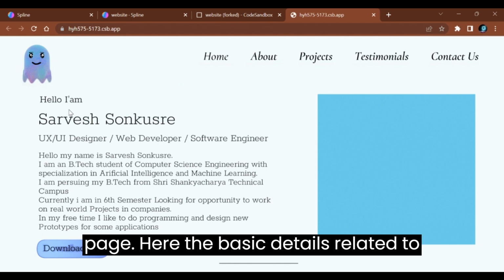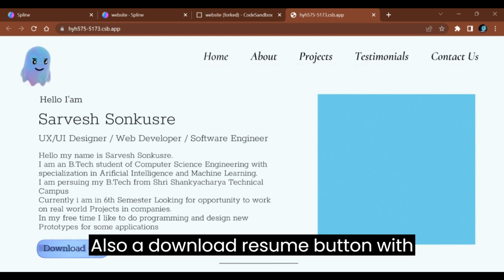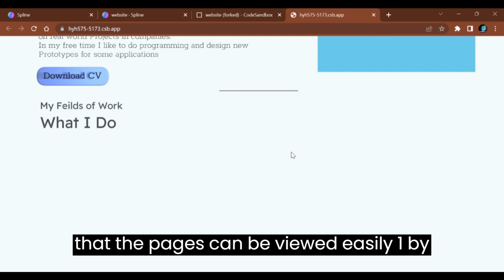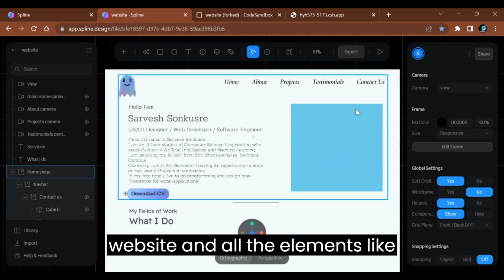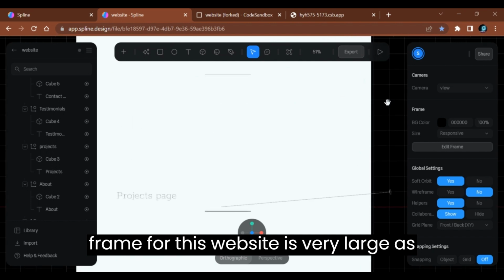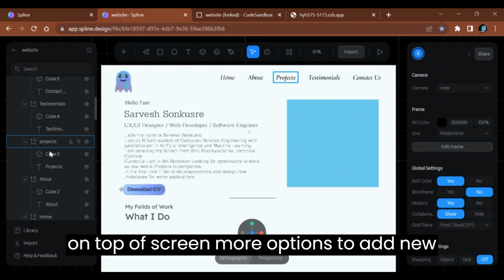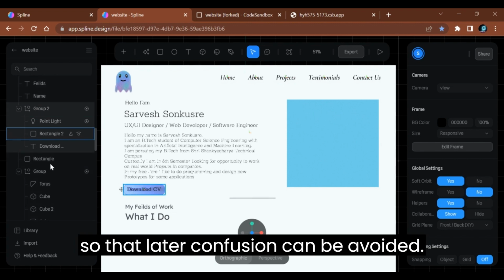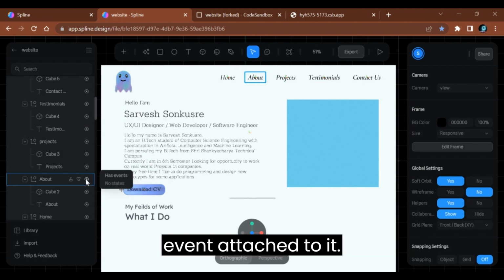Creating a Stunning 3D Personal Portfolio Website with Spline 3D Designer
In this video, we dive into the exciting world of 3D website development using Spline 3D Designer. Join us as we showcase the process of building a stunning personal portfolio website with captivating 3D elements and a modern aesthetic.

Throughout this tutorial, we'll guide you step-by-step, from conceptualizing the design to implementing 3D mascots, giving your portfolio a unique touch. You'll witness the power of Spline 3D Designer as we leverage its intuitive tools and features to bring your website to life.

Discover valuable insights and tips as we share our experiences, challenges, and triumphs along the way. Whether you're a seasoned web developer or a curious enthusiast, this video will inspire and inform you about the possibilities of 3D website design.

Let's dive into the fascinating world of 3D web design together!